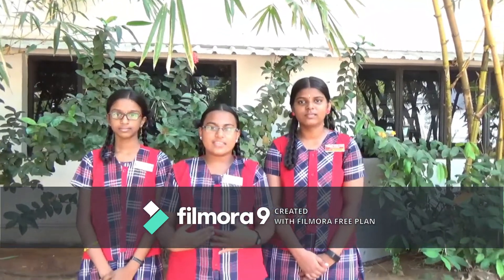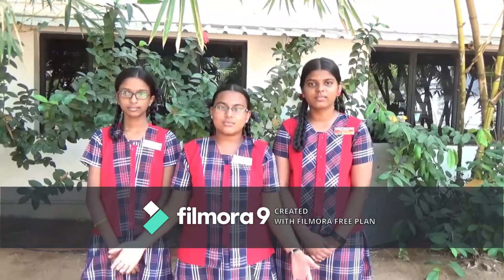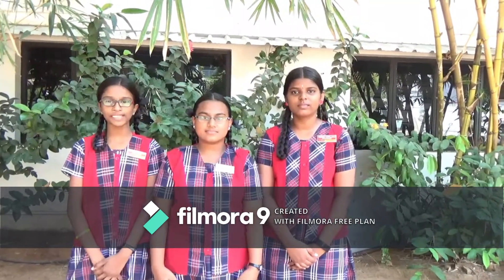19.Mask Vending Machine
Marathon 2020